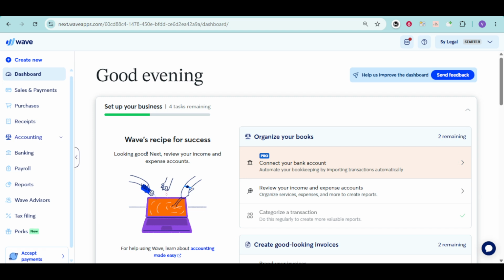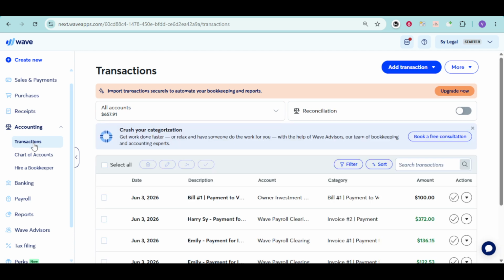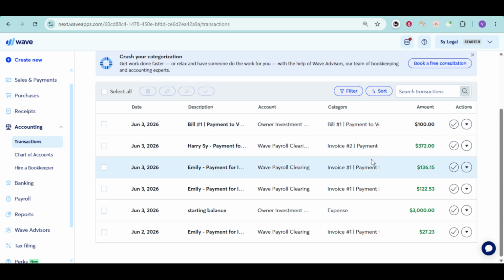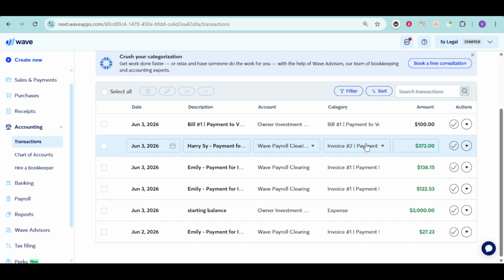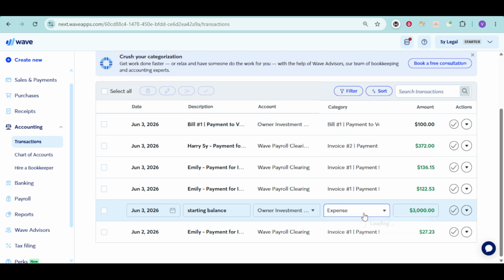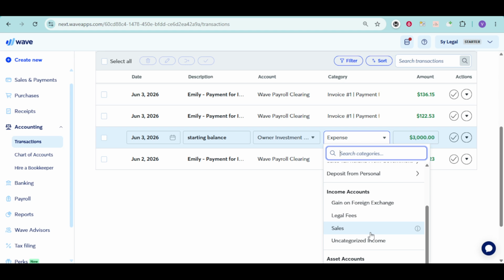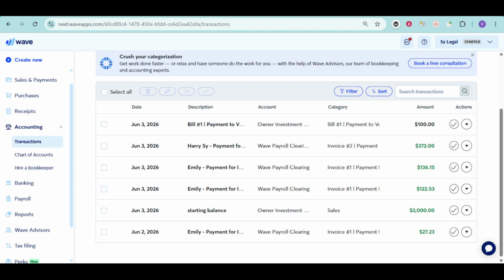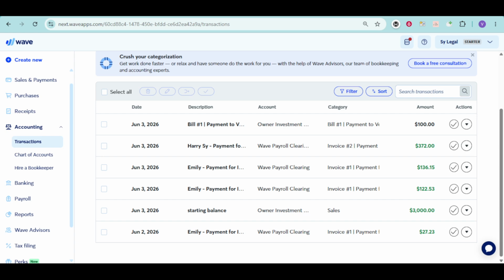How to Categorize Transactions in Wave Accounting 2026 (Quick & Easy)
In this tutorial, we will explore effective methods for categorizing transactions in Wave Accounting, an essential skill for maintaining accurate financial records. Whether you're a beginner or looking to streamline your accounting process, understanding how to properly categorize your transactions can significantly enhance your financial management.

By watching this video, you'll learn step-by-step how to categorize transactions correctly and optimize your Wave Accounting experience. Ensure you have your financial data ready and watch till the end for practical insights and best practices.